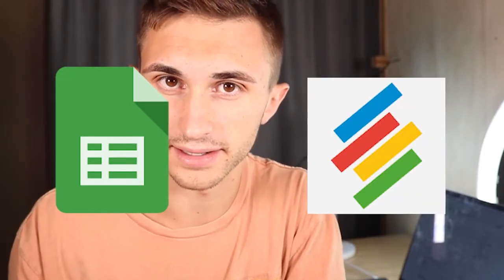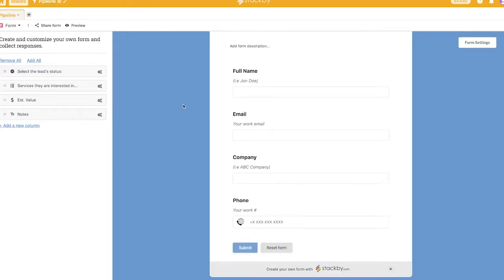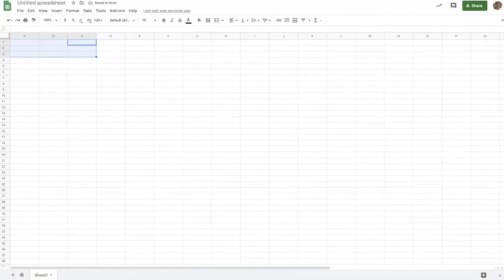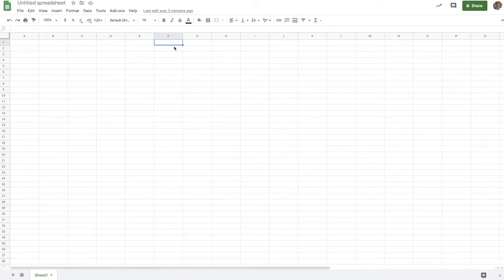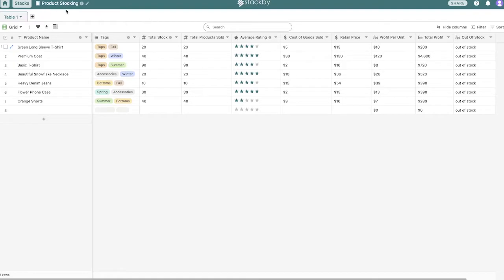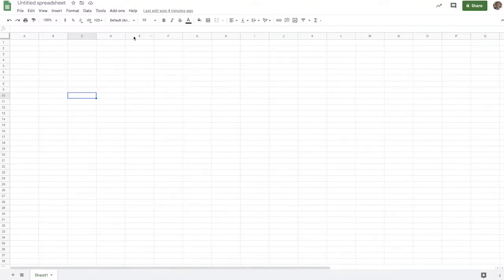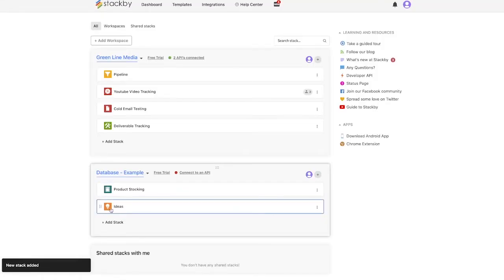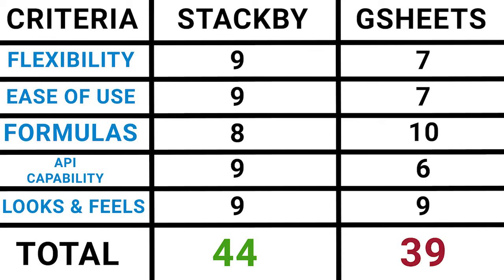Stackby vs Google Sheets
In today's video we compare and contrast Google Sheets and Stackby!

One is a spreadsheet, other is a database.

We go over the pros and cons of both and we rate each software out of 50 points at the end. Stackby and Google Sheets have their differences and we will discuss which one is better!

More links 🔗

🚀 Looking for inspiration?
🥁 Engage with us on social